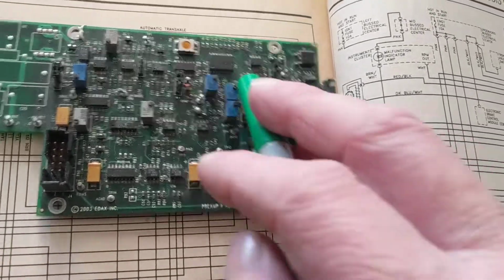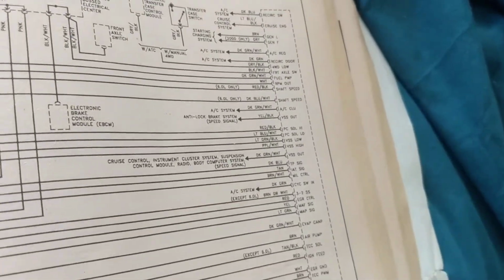MAJOR RECALL FOR HYUNDAI VEHICLES FOR COMPUTER PROBLEMS WHICH COULD CAUSE FIRE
major recall for Hyundai vehicles for computer problems which could cause fires this explains computer problems and computer boards when there are shorts which could cause excessive current flow